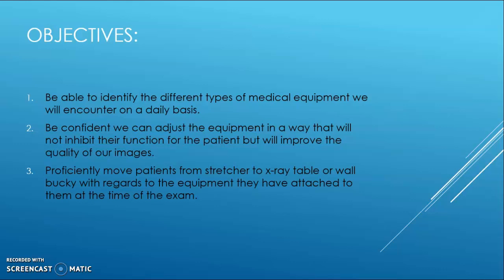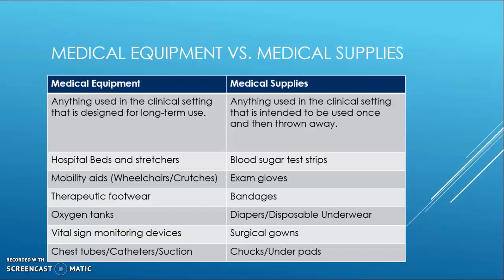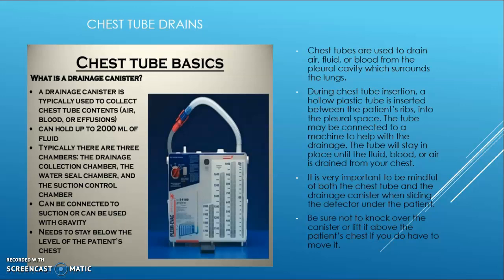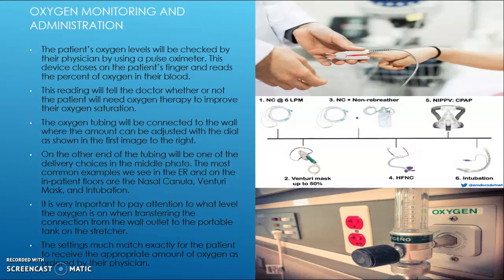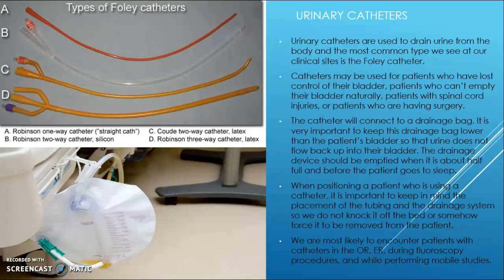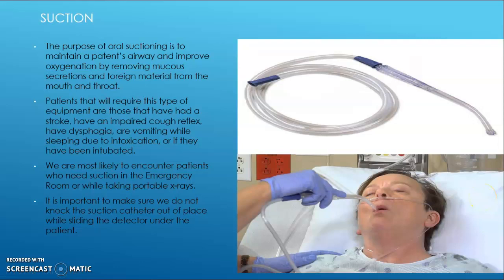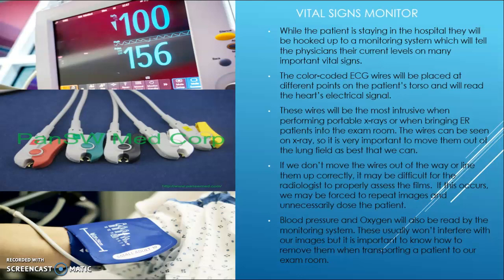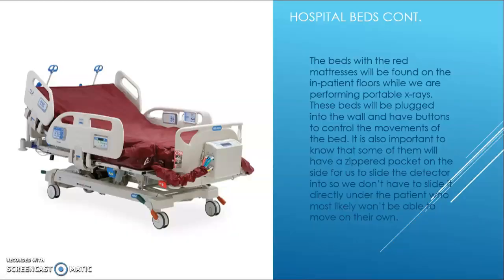Medical Equipment For The RT Student